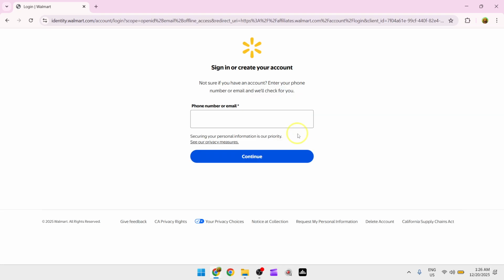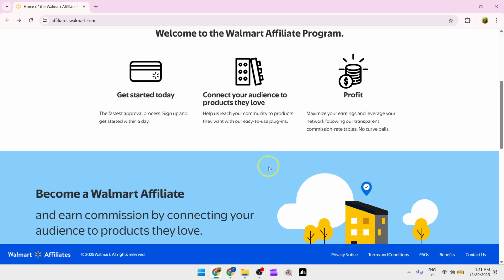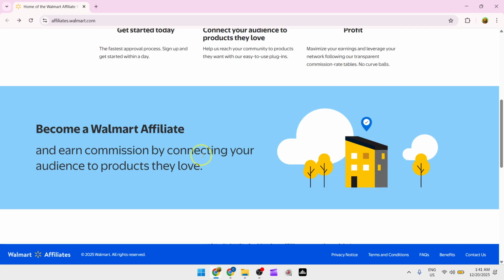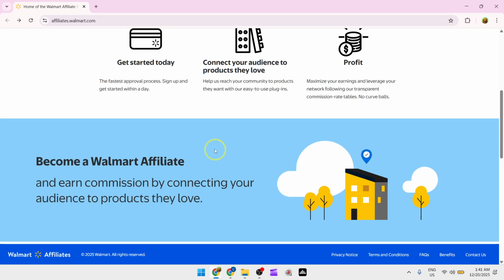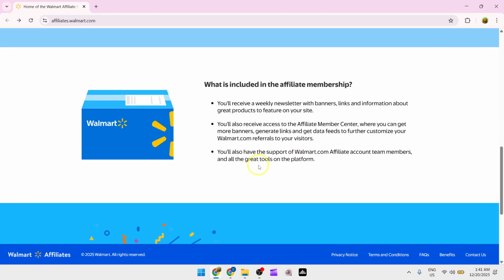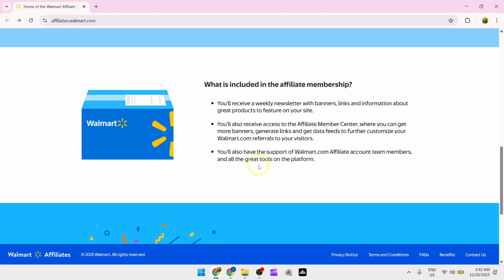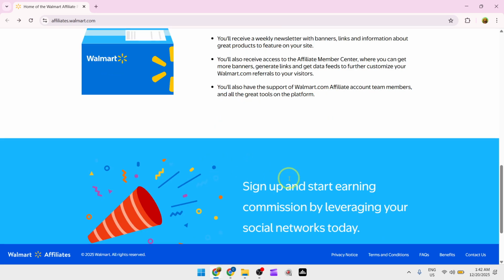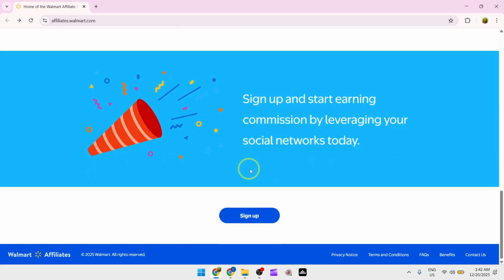How to Register for the Walmart Affiliate Program to Make Money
How to Join the Walmart Affiliate Program and Make Money in 2025

In this video, you’ll learn how to register for the Walmart Affiliate Program and start earning money by promoting Walmart products online. We’ll explain how the program works, where to sign up, and what users typically prepare before applying—such as having an active website, social media presence, or content platform that meets Walmart’s requirements. You’ll also learn what to expect during the approval process, how affiliate links and commissions work, and how to track your earnings once your account is active. Whether you're a blogger, YouTuber, influencer, or online marketer, this overview helps you understand how to join the Walmart Affiliate Program and begin monetizing your traffic successfully.